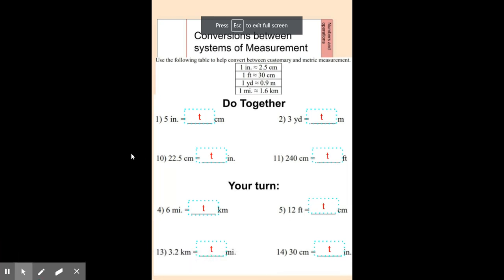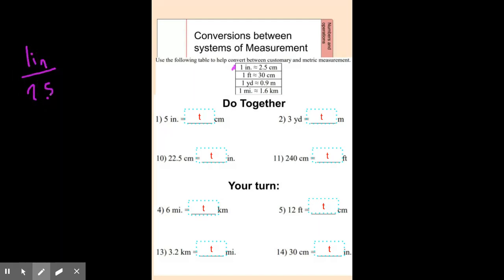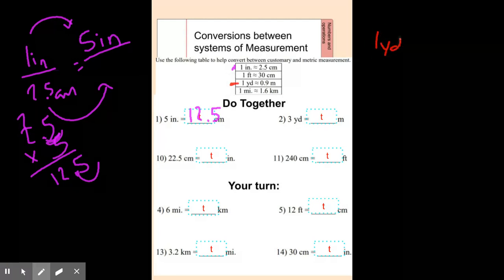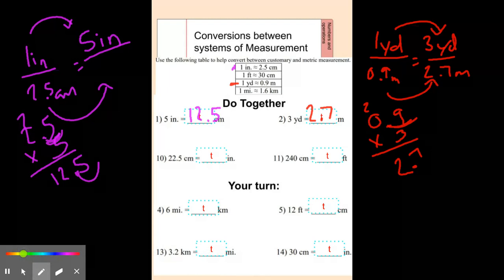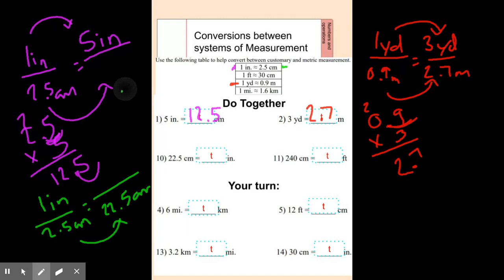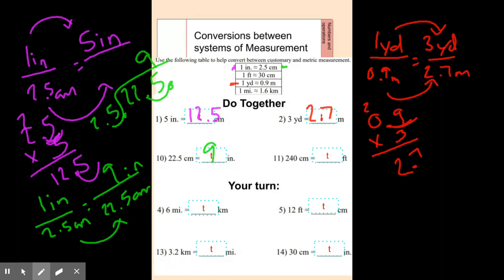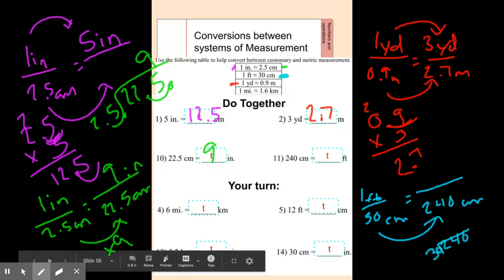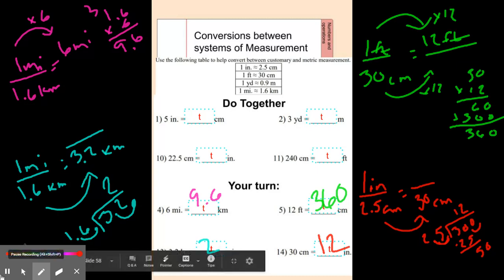Conversion Between Systems on Measurement